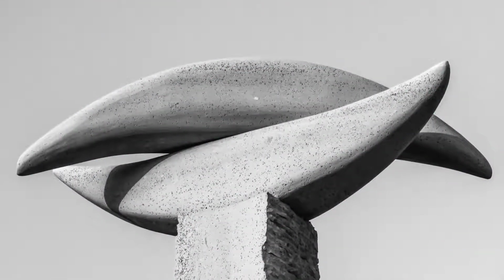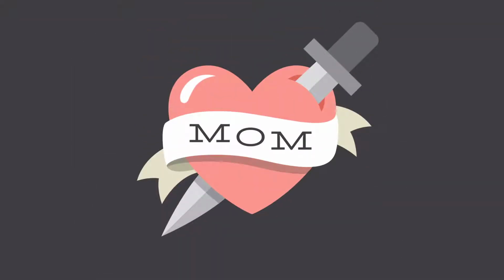What is Graphic design?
In this video you can know the fundamentals of Graphic Design.
Video credit: GCFlearning